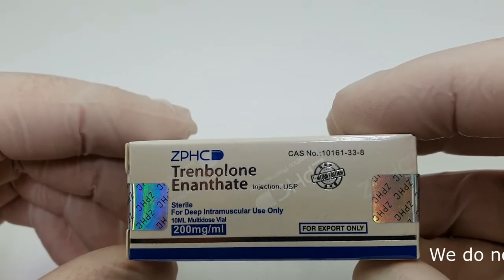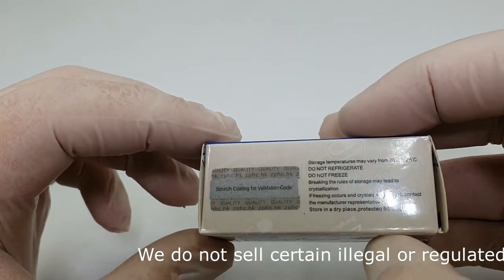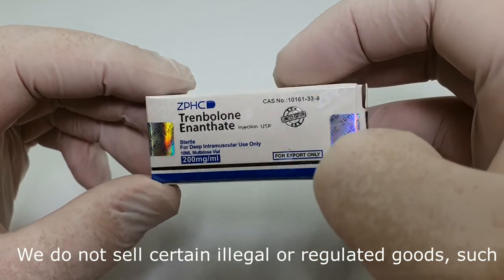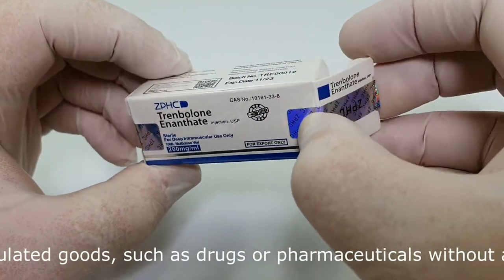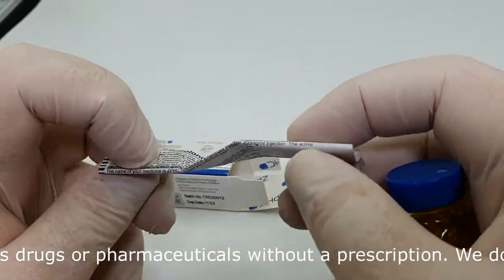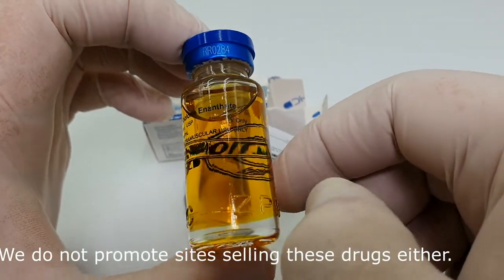ZPHC Trenbolone Enanthate 200mg/1ml